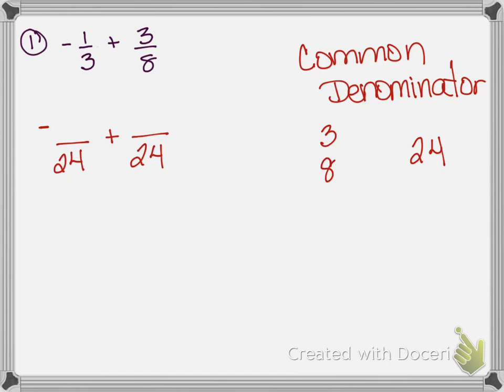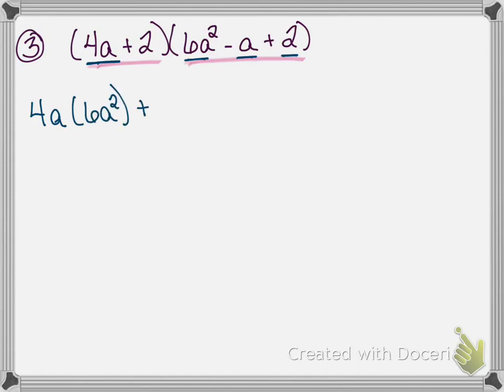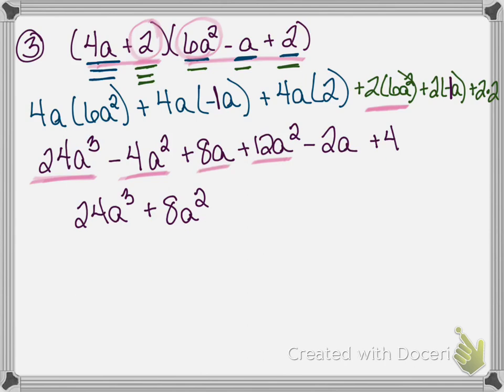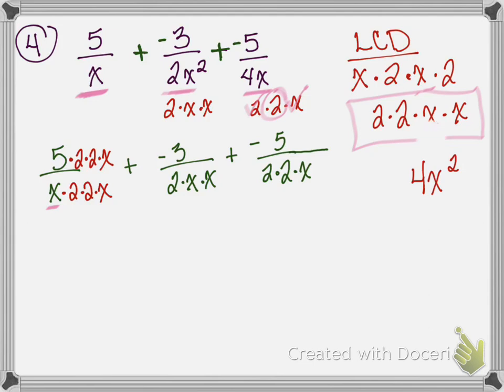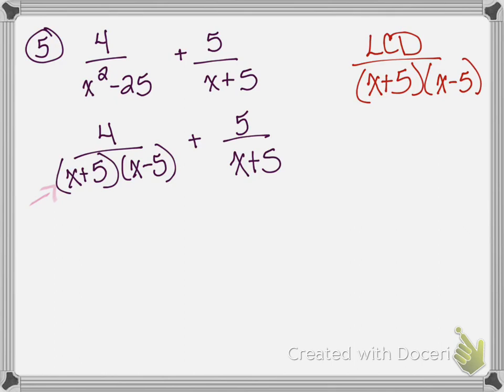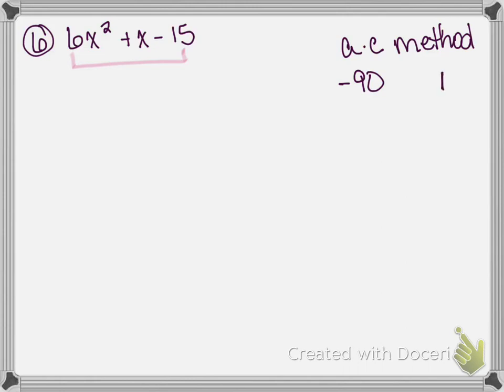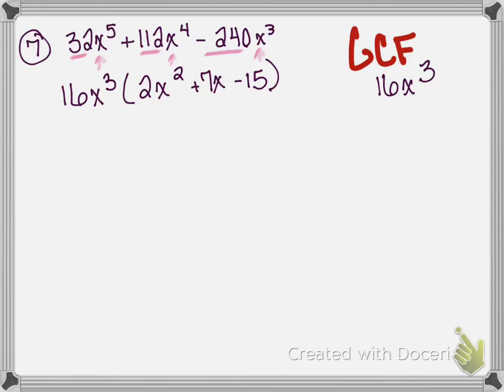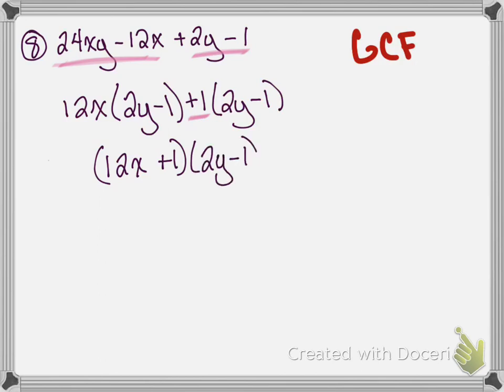math 131 final exam review #1-8